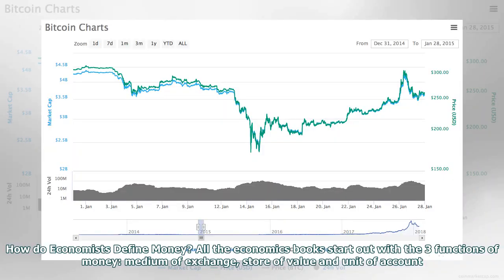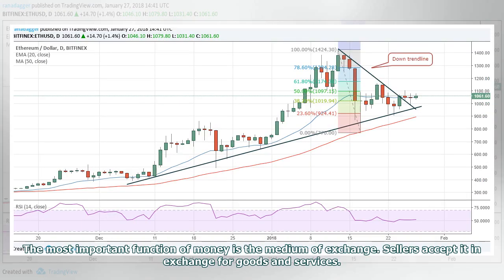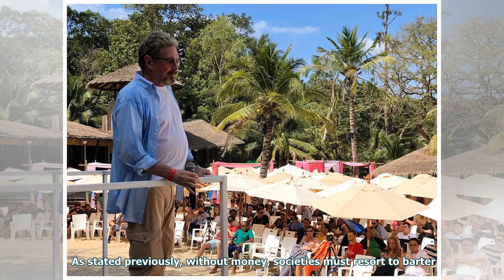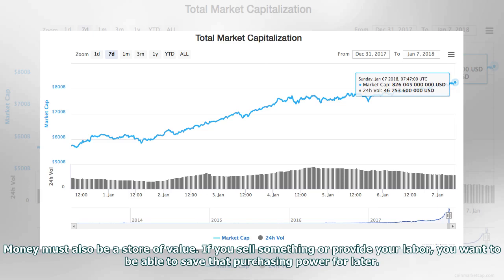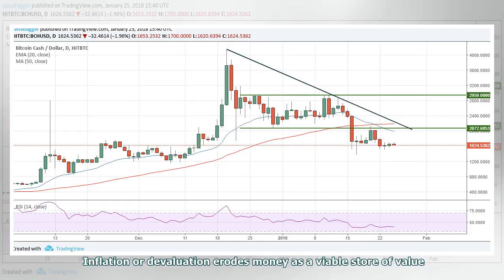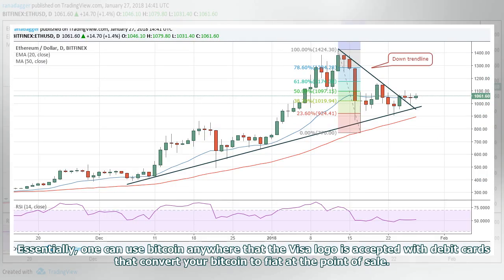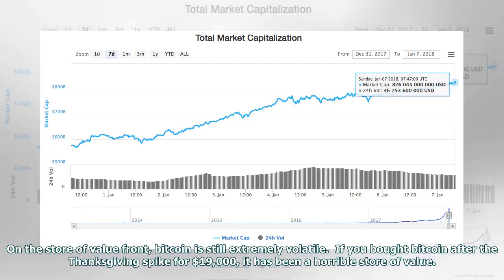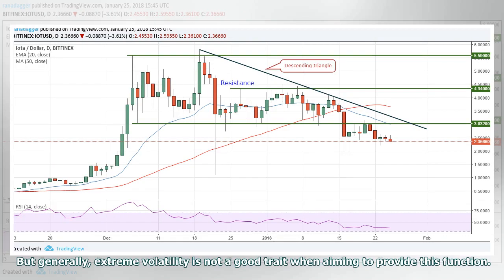[EN] Bitcoin versus economy 101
Get Trading Recommendations and Read Analysis on Hacked.com for just $39 per month. Every Intro to Macroeconomics course defines money and describes the functions, types, and characteristics of money.  Large stone wheels, tea bricks, cheese, shells, dog teeth and countless other items have been used for money.  The use of money leads to a more efficient allocation of resources and eliminates barter and the double-coincidence of wants.  Almost all societies figured this out. The opportunity cost ...